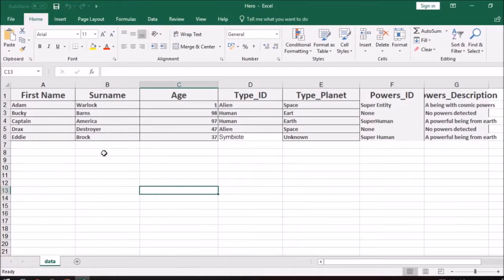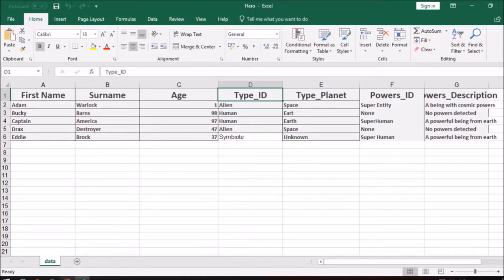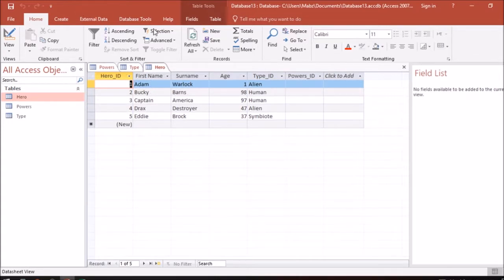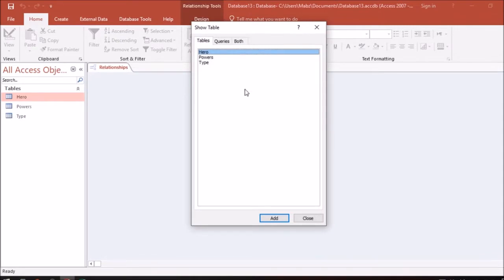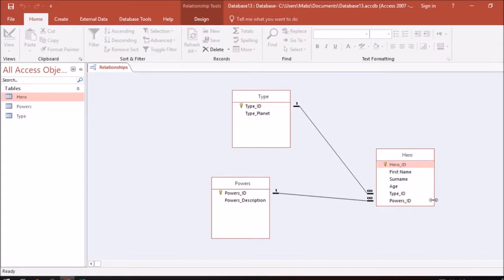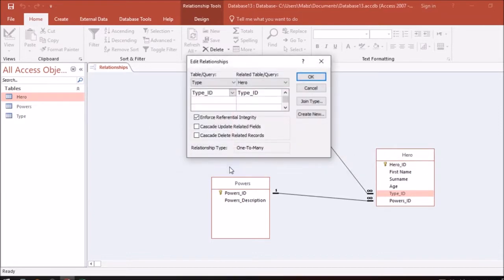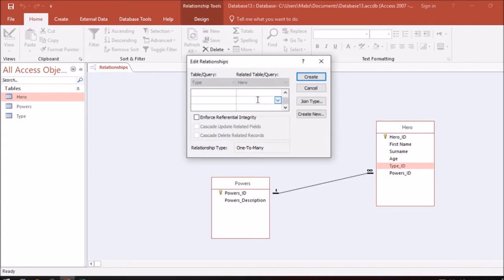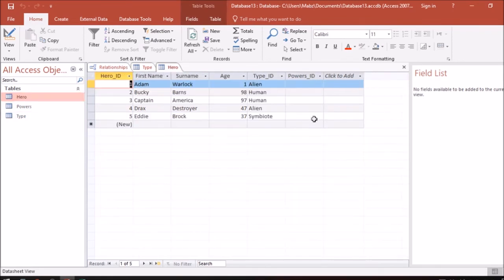ERD Example Acess